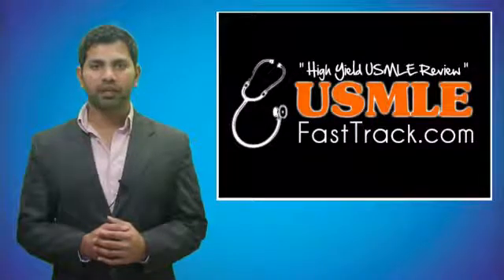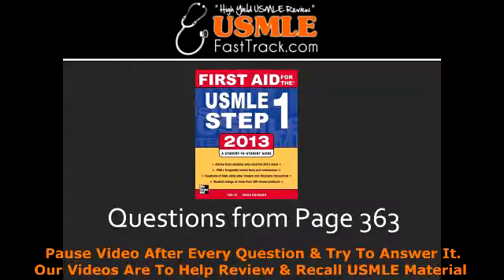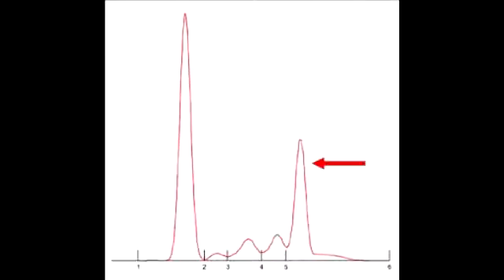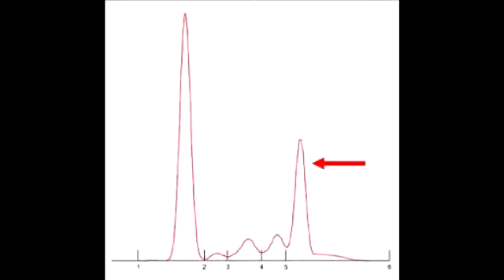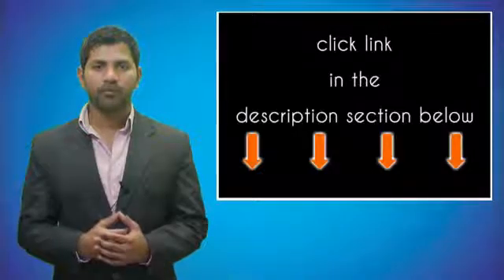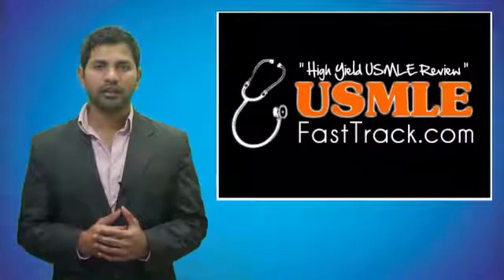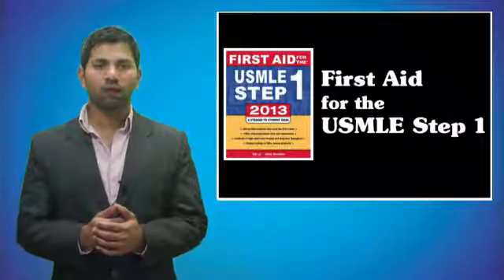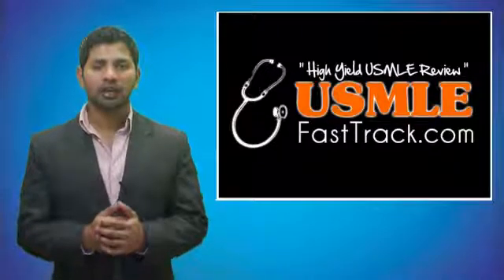Monoclonal Gammopathy of Undeterminded Significance (MGUS)